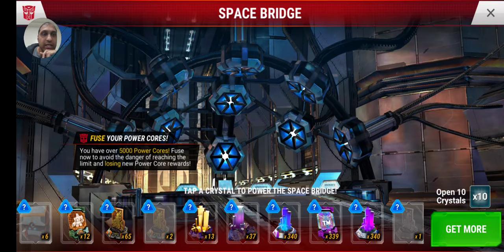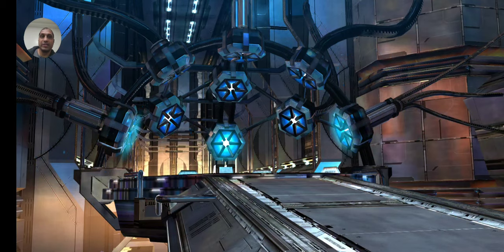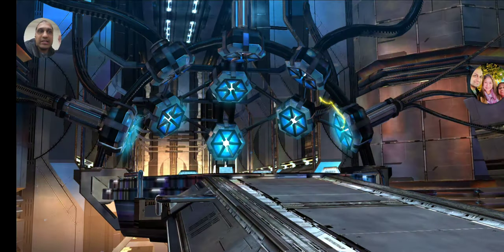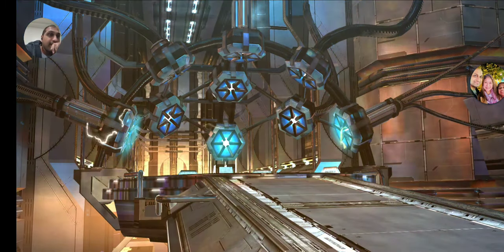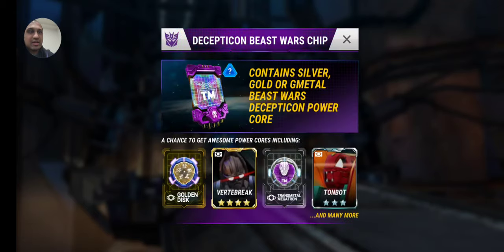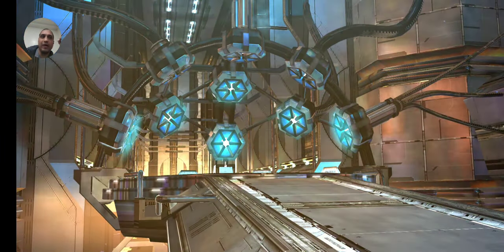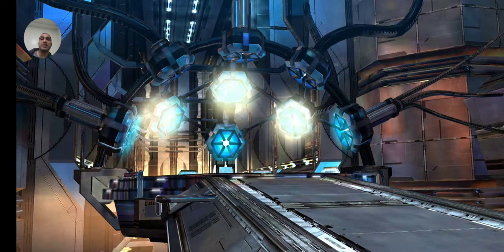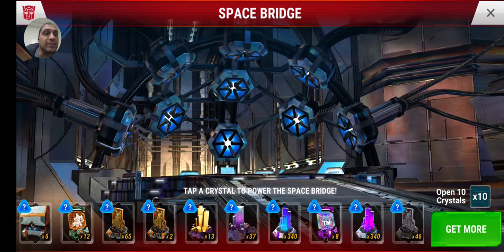Opening Crystals and Items October 2022 edition - Part 9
Opening Decepticon Premium Chips from the Super Beast Wars Bundles.